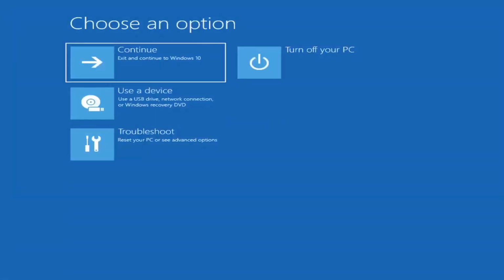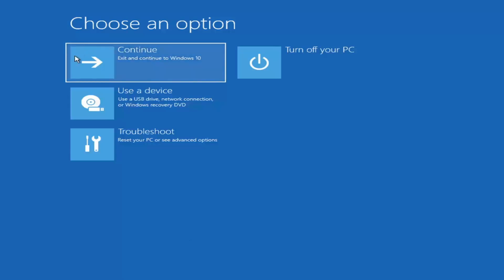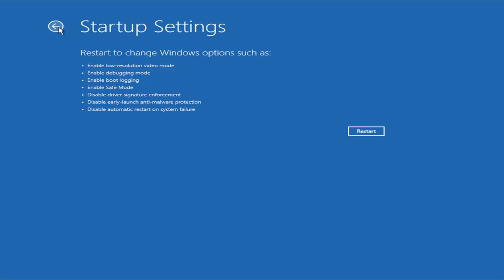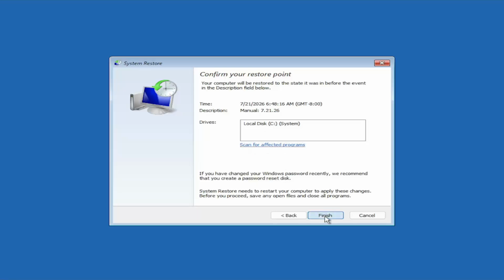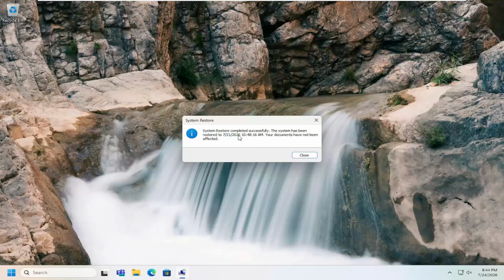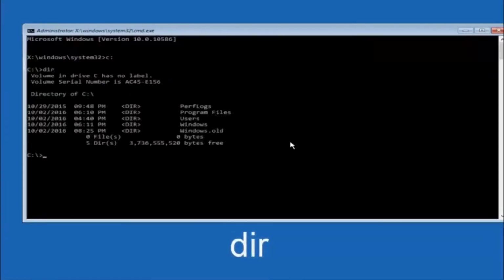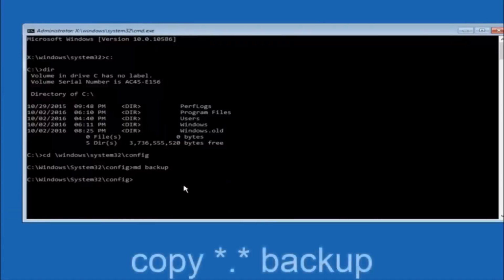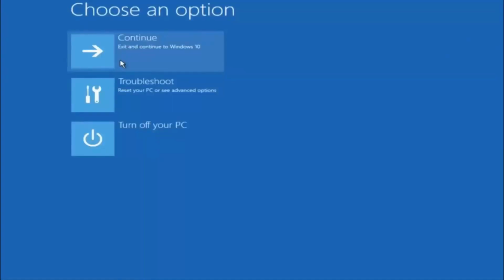How To Fix Blue Screen on Dell Precision 7550 [Solution]